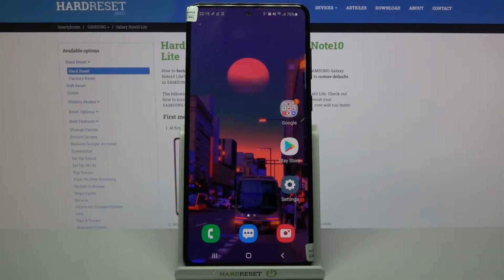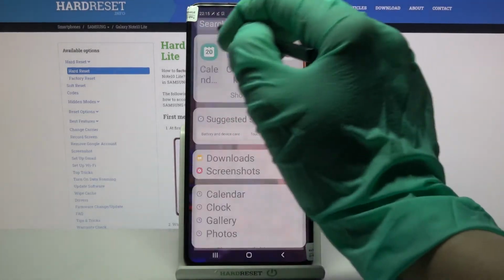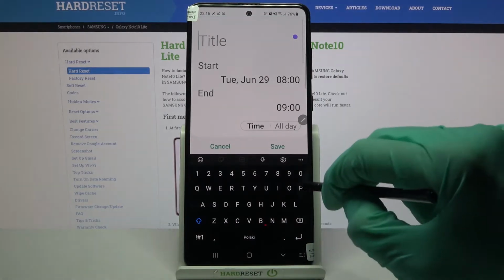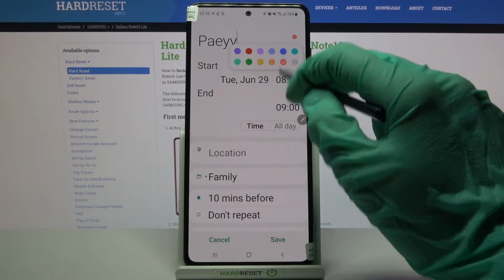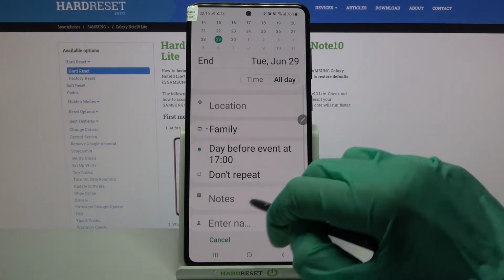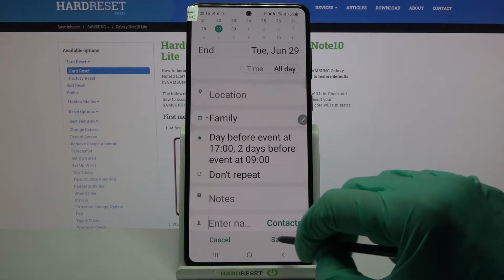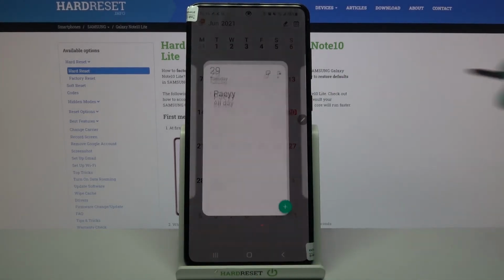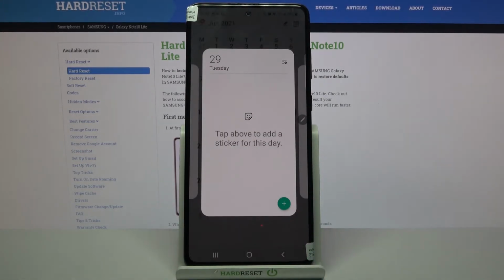How to Add Event to Calendar in SAMSUNG Galaxy Note 10 Lite – Set Up Alert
Interested in how to easily add the event to the calendar in SAMSUNG Galaxy Note 10 Lite? Are you looking for a way to set an alert in SAMSUNG Galaxy Note 10 Lite? We would like to present the guide, where we teach you how to add an event to the calendar in SAMSUNG Galaxy Note 10 Lite. If you wish to successfully set up a reminder on your Samsung device, stay with us, and learn how to get access to the settings that allow you to create an event in SAMSUNG Galaxy Note 10 Lite easily. Let’s follow step by step guide and add a reminder in SAMSUNG Galaxy Note 10 Lite within a couple of seconds. Visit our HardReset.info YT channel and get many useful tutorials for SAMSUNG Galaxy Note 10 Lite.

How to add reminder in SAMSUNG Galaxy Note 10 Lite? How to add event in SAMSUNG Galaxy Note 10 Lite? How to set up calendar event in SAMSUNG Galaxy Note 10 Lite? How to set up alert in SAMSUNG Galaxy Note 10 Lite? How to create event in SAMSUNG Galaxy Note 10 Lite?